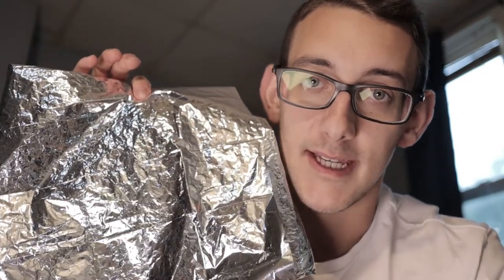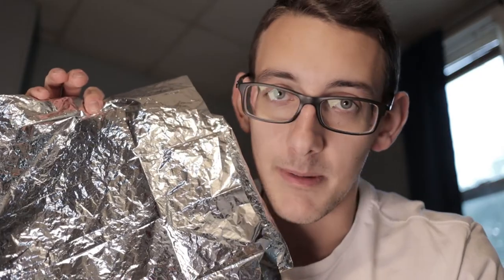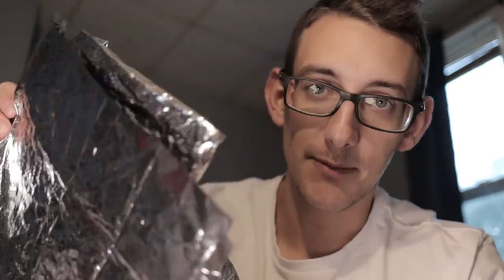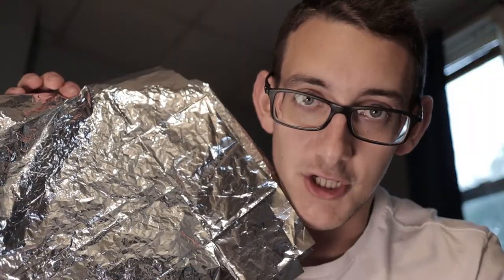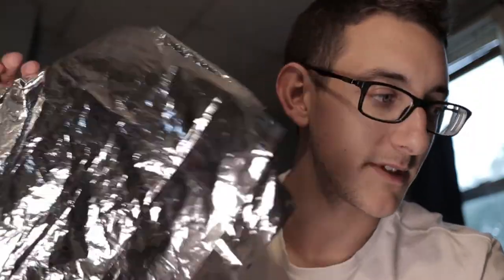Vision Therapy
Interested in the gear I used to make this video?
Canon M50 Mark II
Sigma 16mm F/1.4
Sigma 56mm F/1.4
Canon 22mm F/2.0
Rode Videomicro